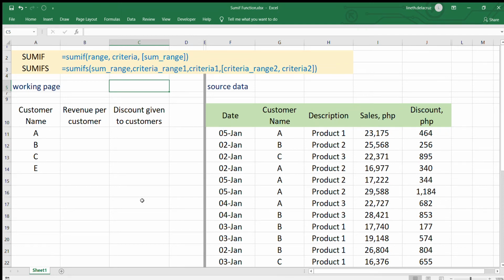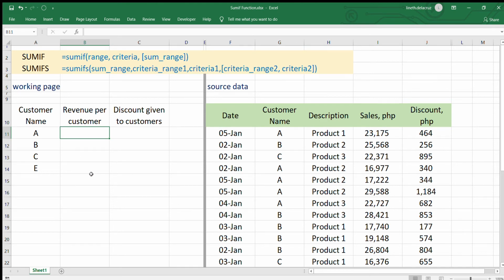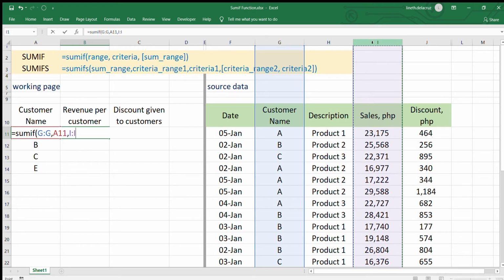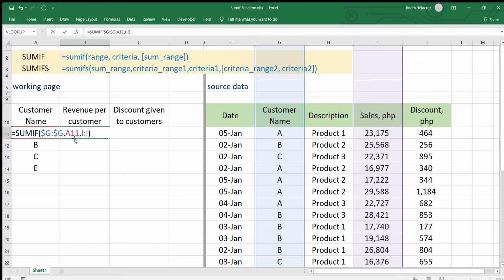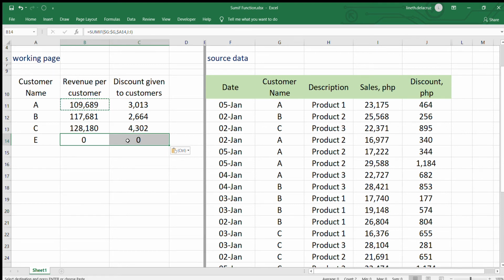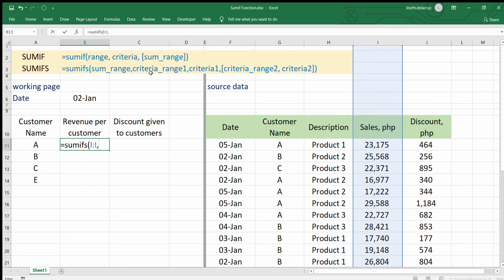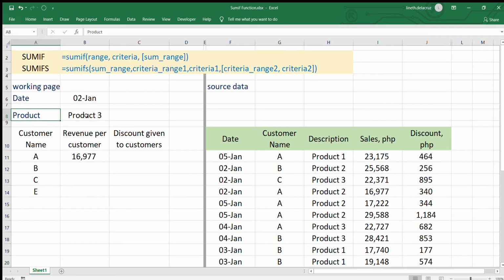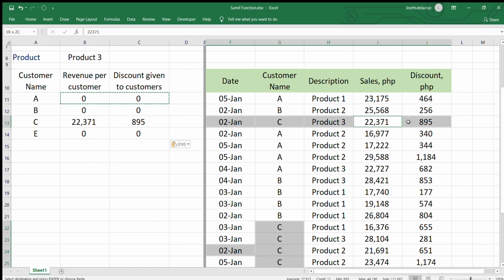How to use SUMIF and SUMIFS formulas in Excel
Here's another video for you - about sumif and sumifs in Excel spreadsheet.
Hope you learn something from it! :)

Thanks.